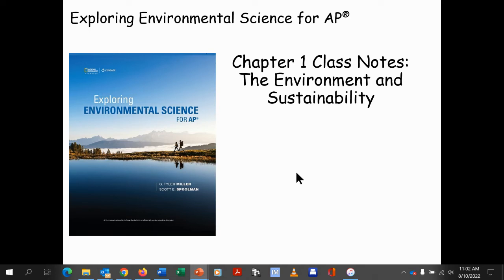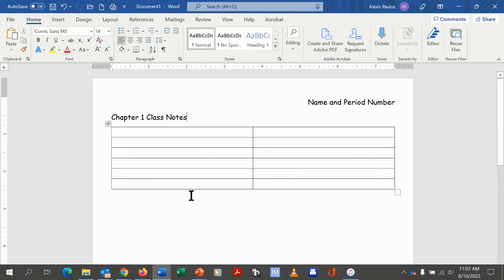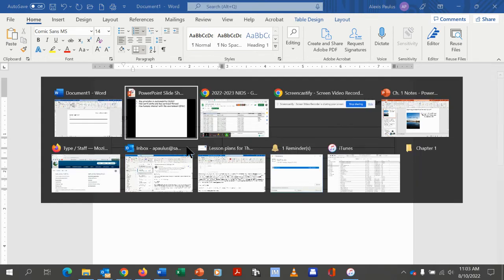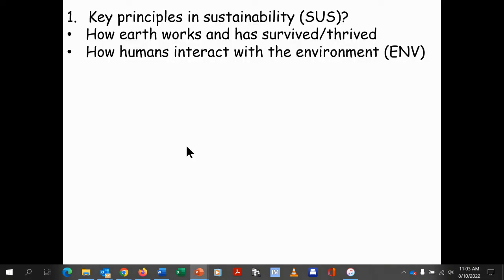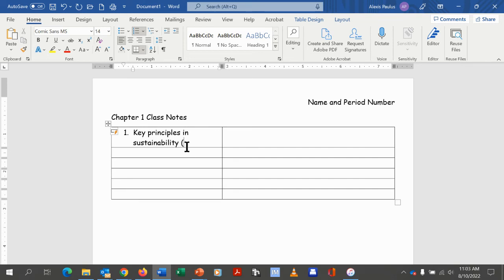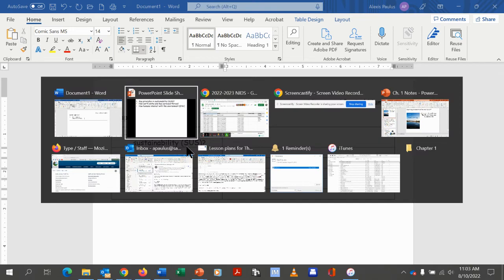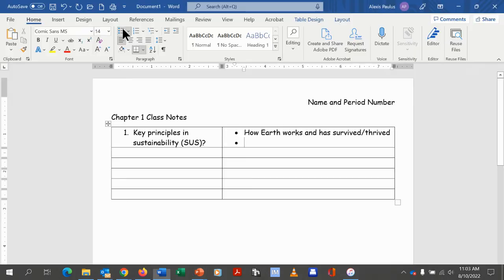APES Class Notes Demonstration